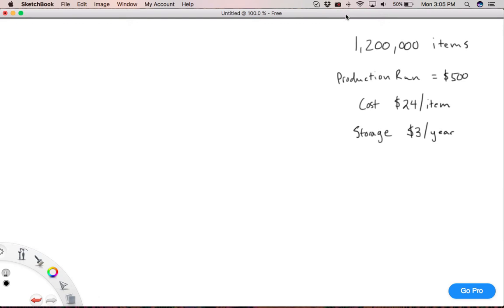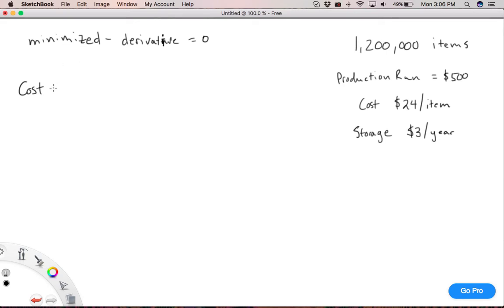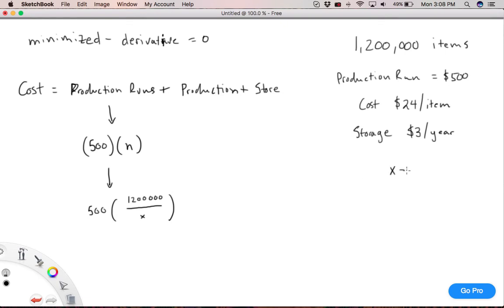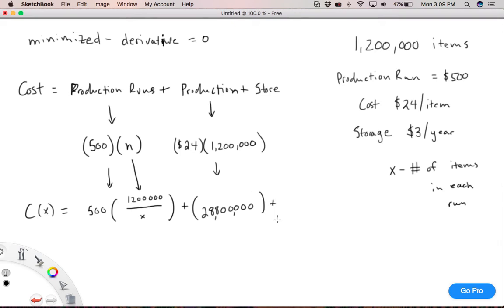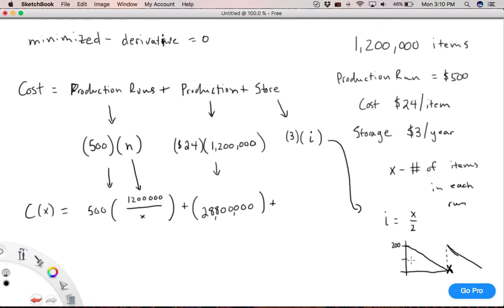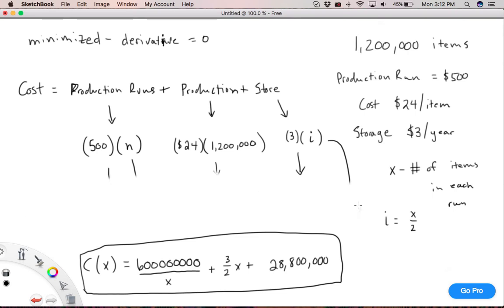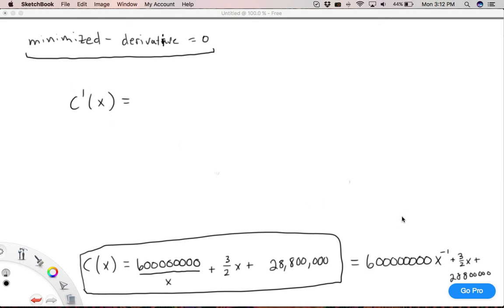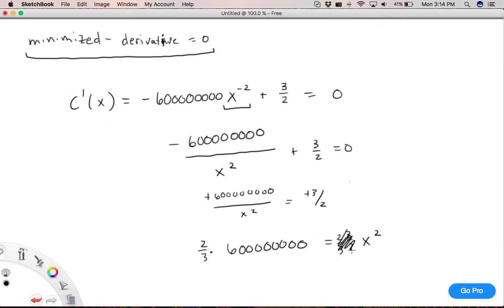Inventory Cost Model Problem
How to use the inventory cost model with derivatives